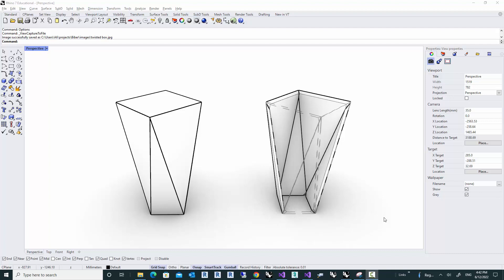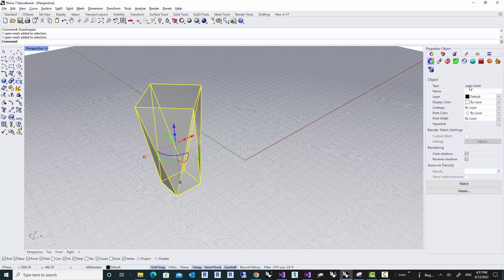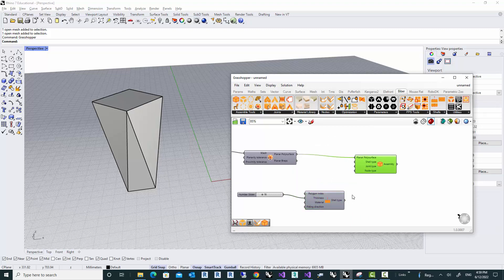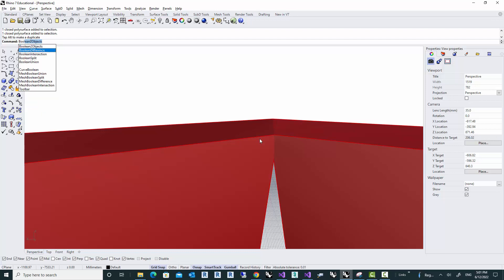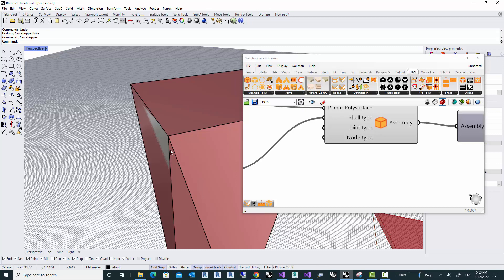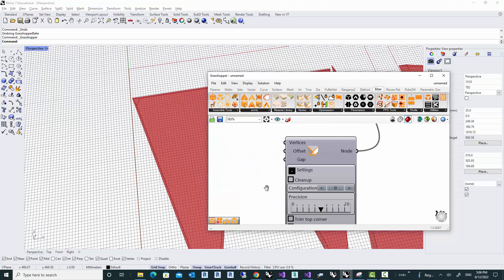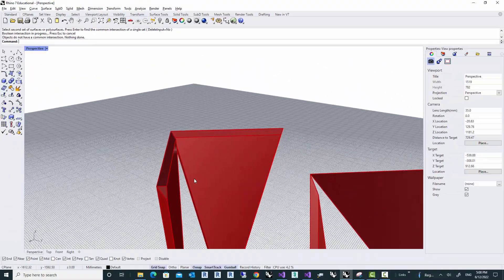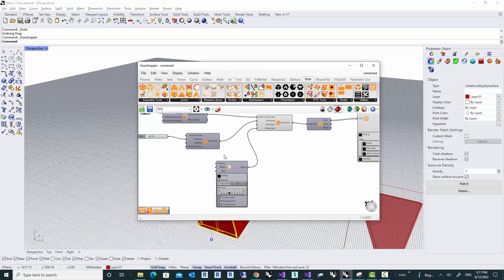Remove intersection between parts around the corners in Biber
In this video we introduce Node component which resolves the parts around the corners. This component cuts material around the corners as such that they do not intersect each other. This is necessary for the vertices that share facing with no common edge.